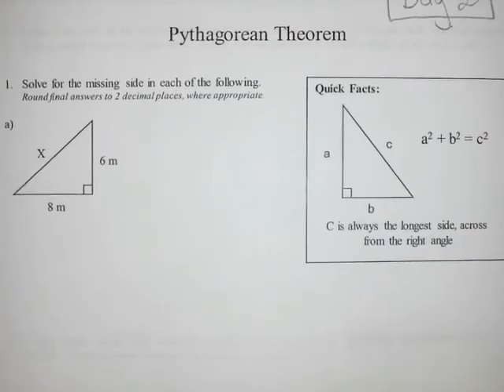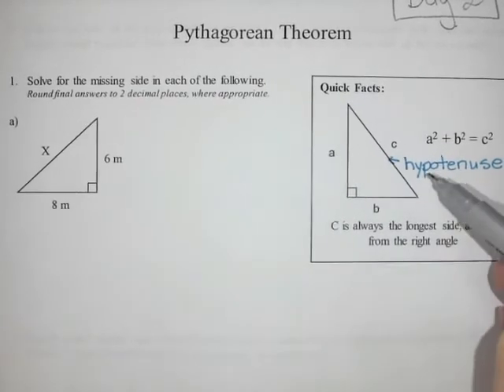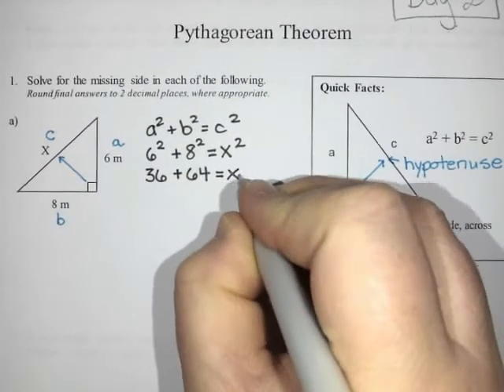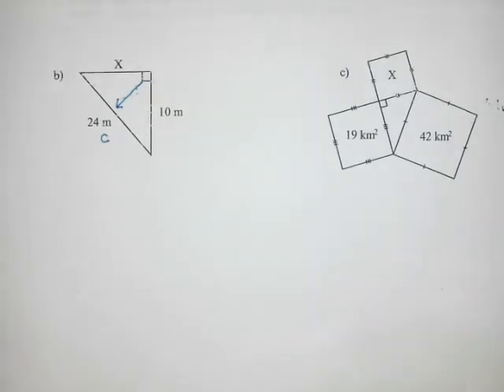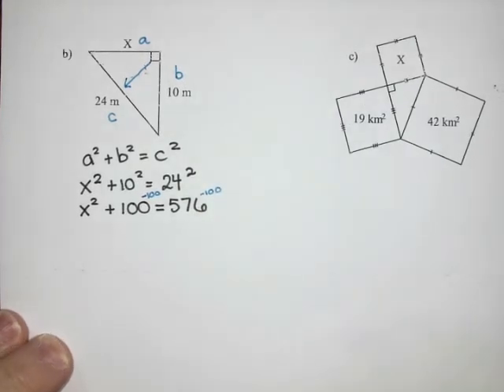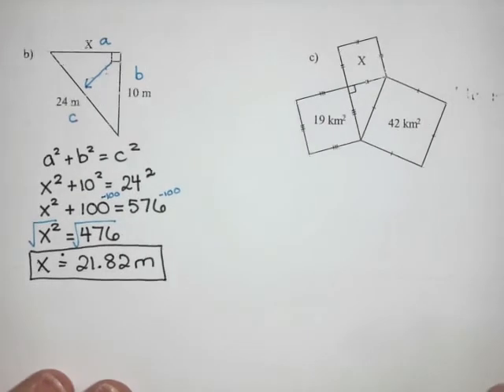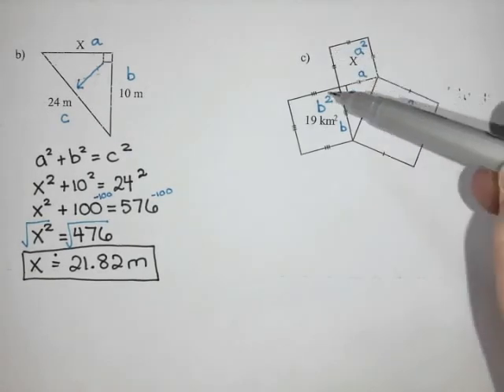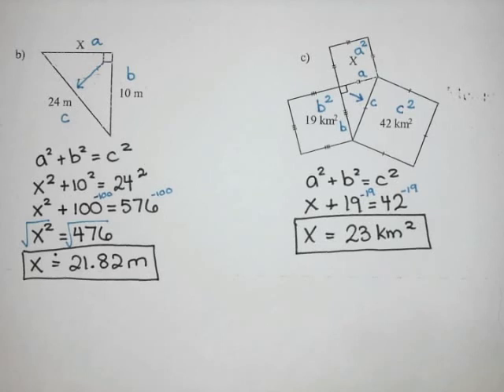Day 2 - Question 1ABC - Pythagorean Theorem